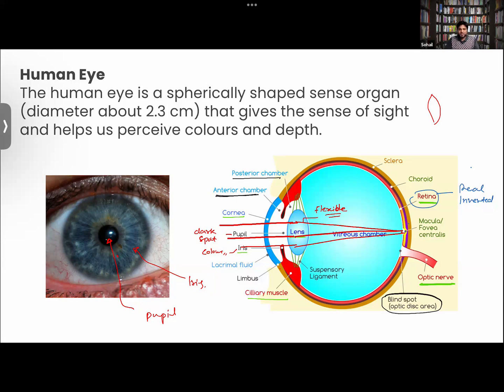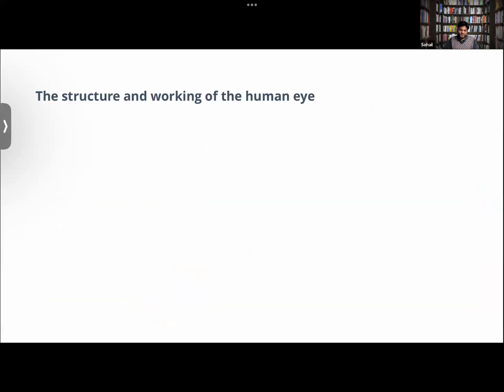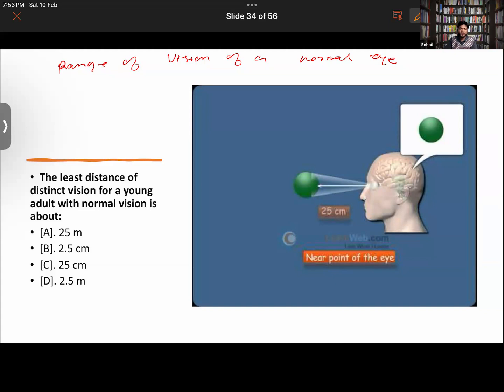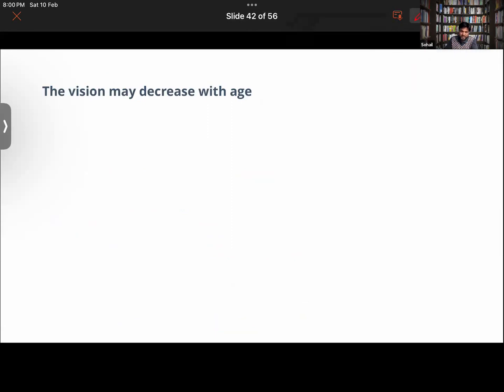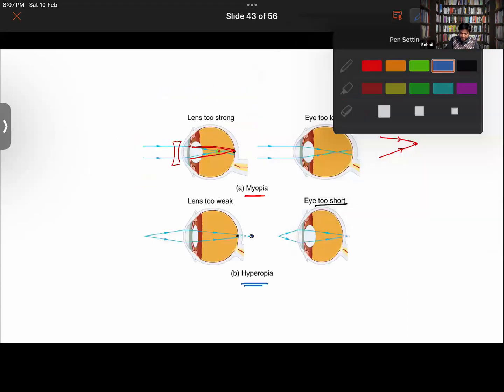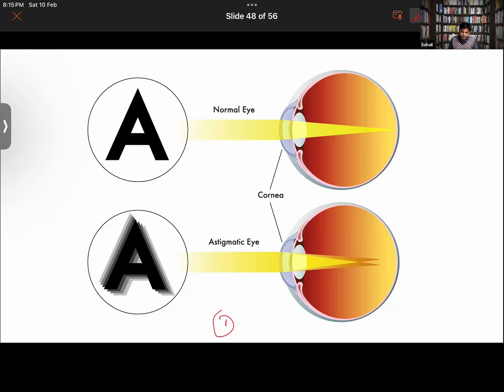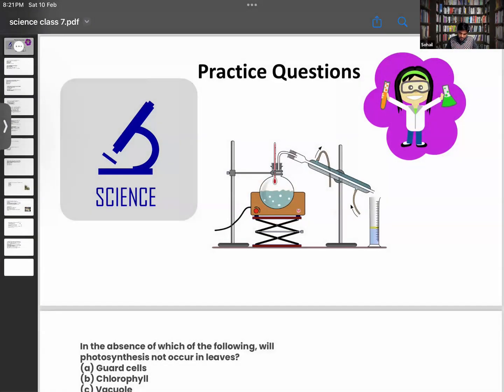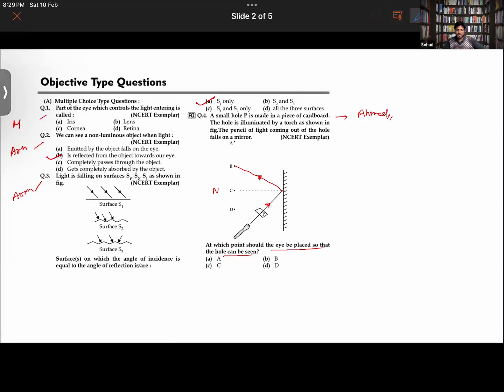Learnivio | Science Lect 8th S1 10-02-2024